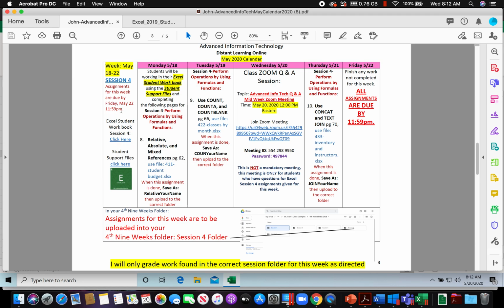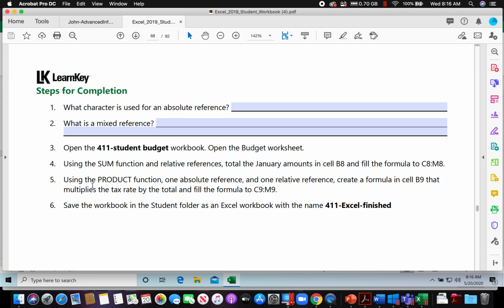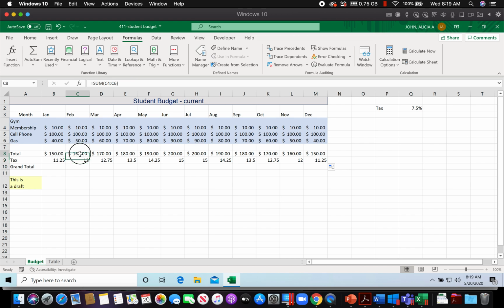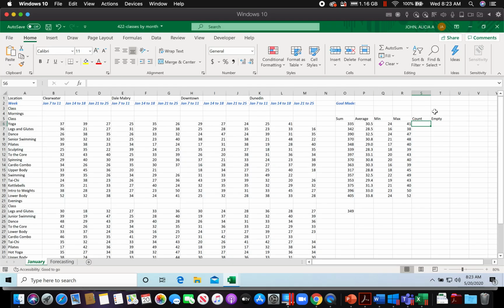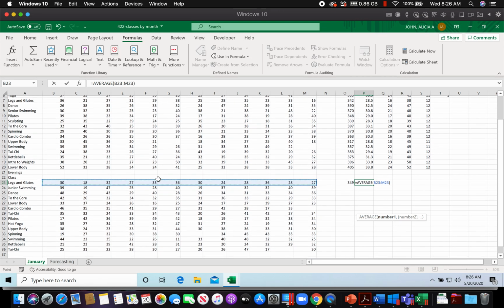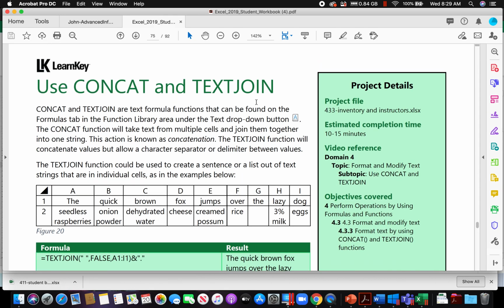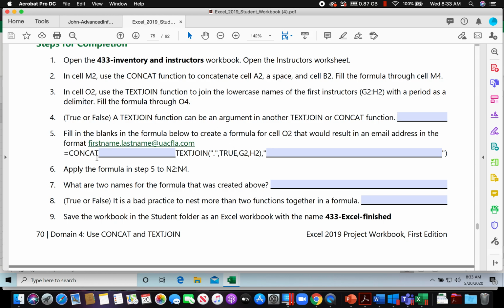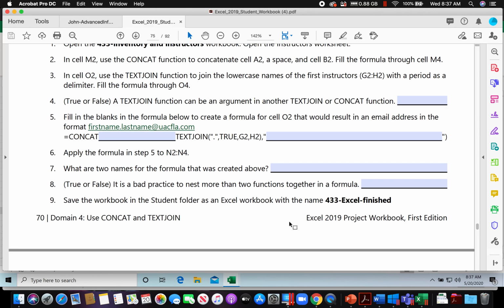Week 3 May Calendar Demonstration